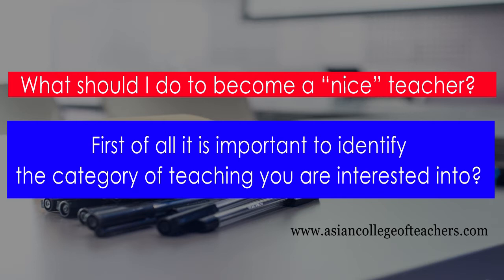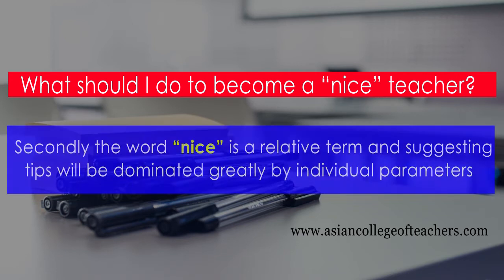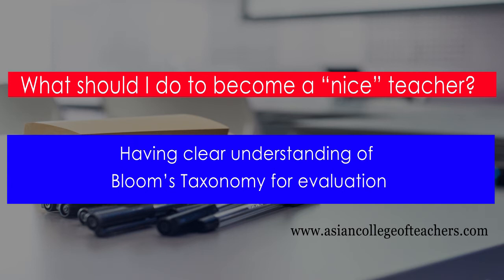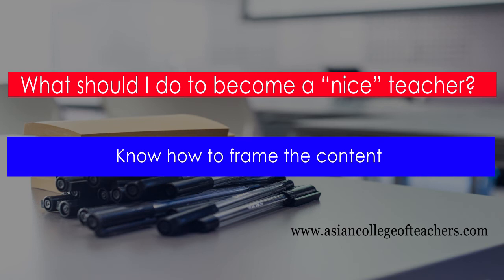Asian College of Teachers - Tips to become "nice" teacher.